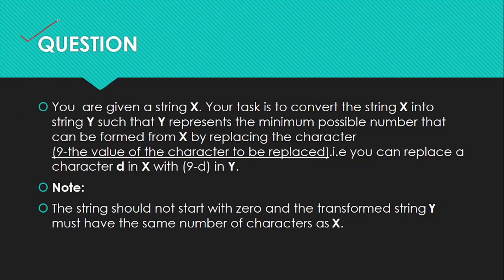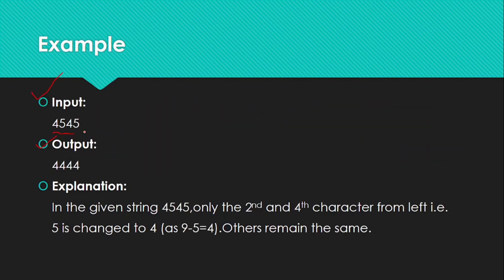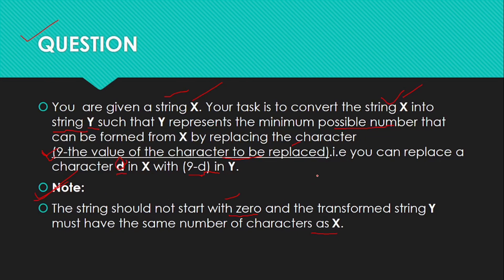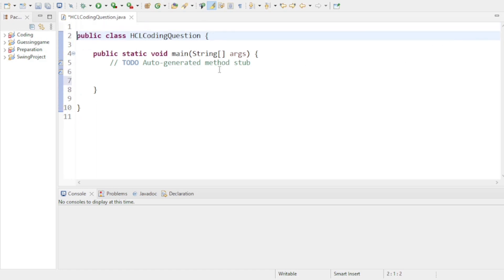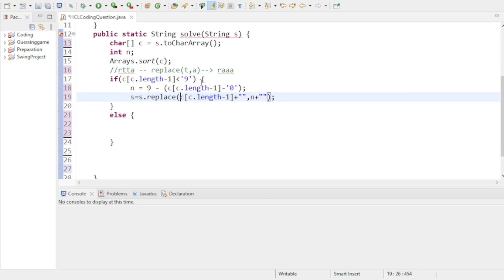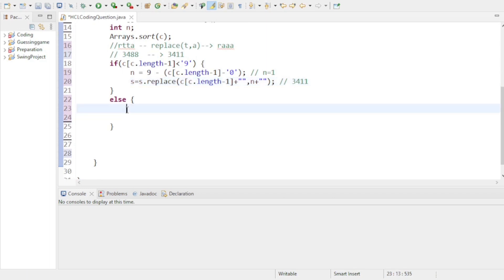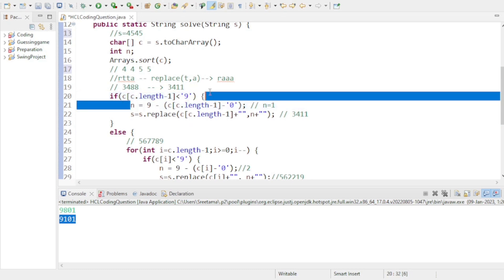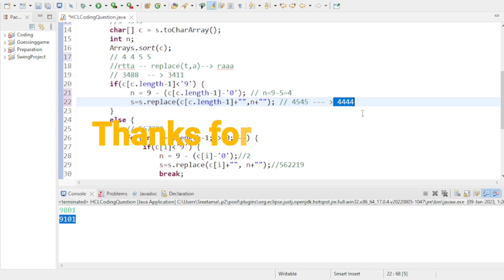HCL Tech Coding Question || 05/01/2023 || In Java || Latest Question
Hello friends,
In this video, I have discussed one HCL Tech coding question. In the exam, you will get a total of 2 questions and a total of 3 marks. You will get 1 mark and a 2 marks question. The total time is 20 mins.1 mark question is very straightforward.
So here I have discussed the 2 marks question that I got in my exam.

I hope this video will help you in your preparation.